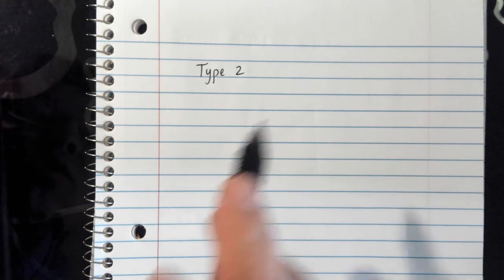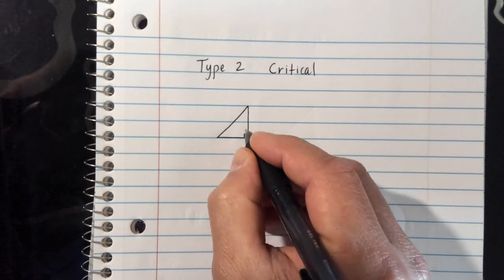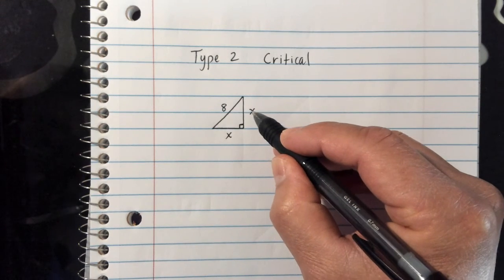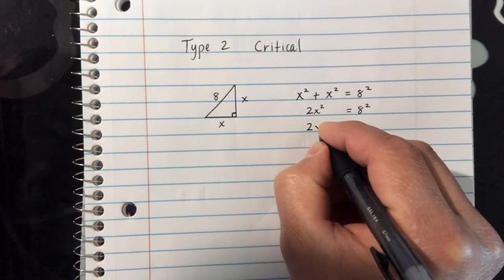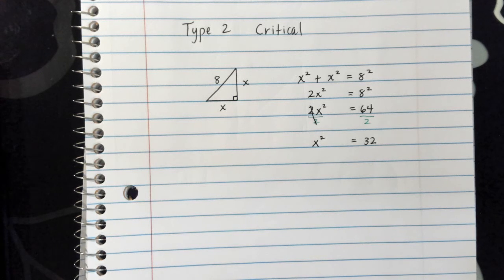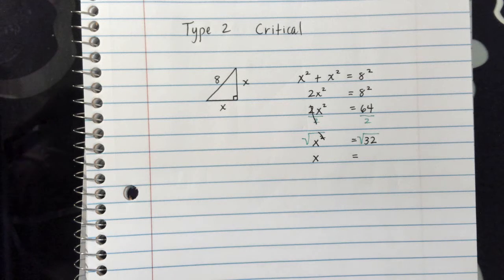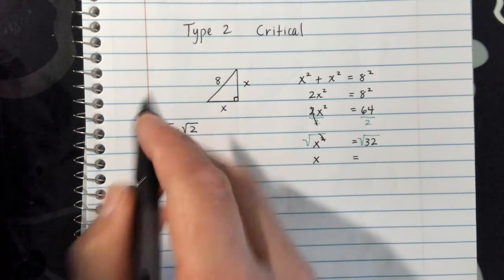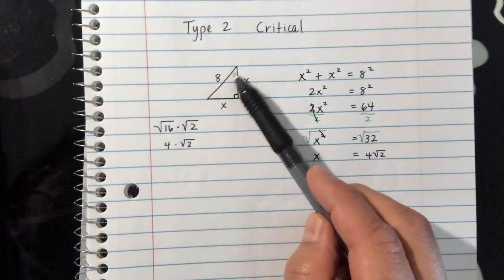Special Right Triangles Part 2